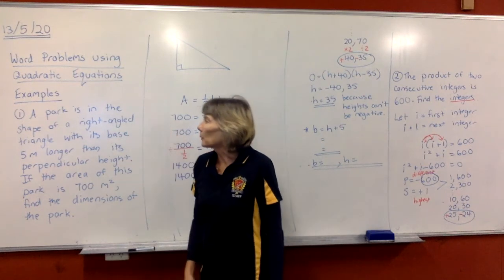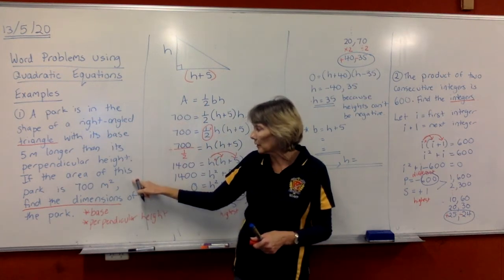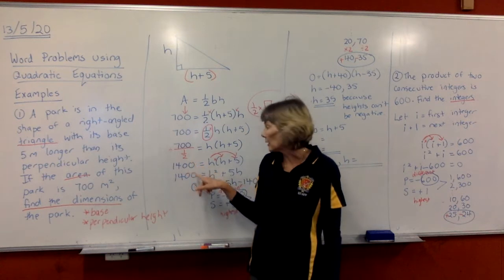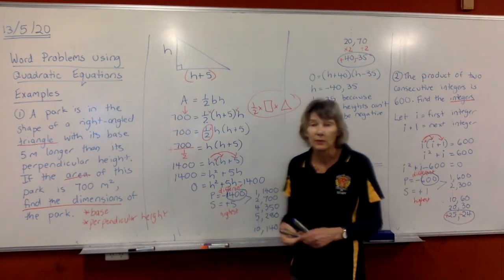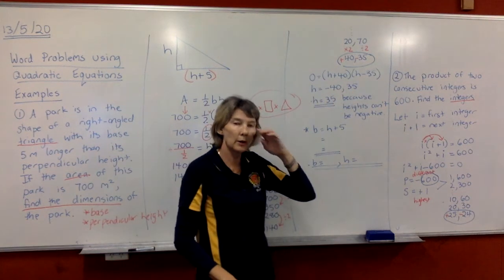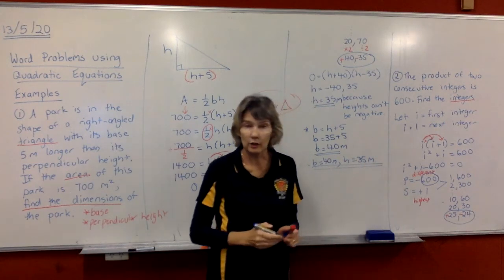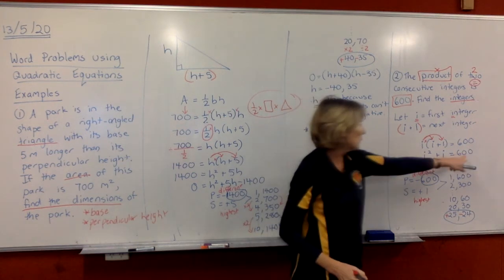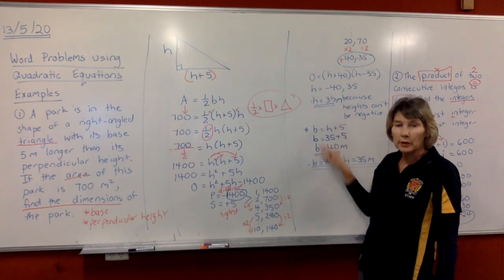Quadratic Equations - Word Problems - Video 1 (of 2)